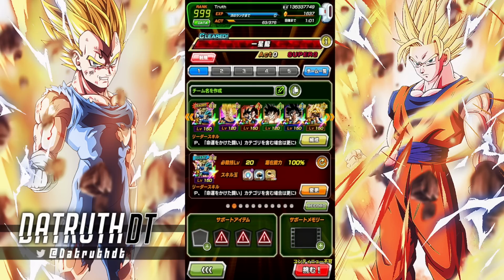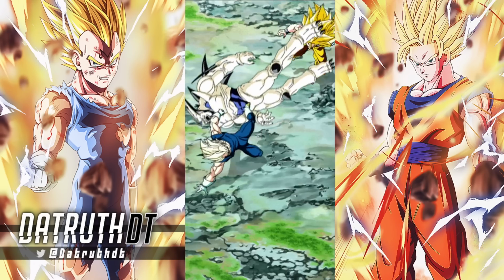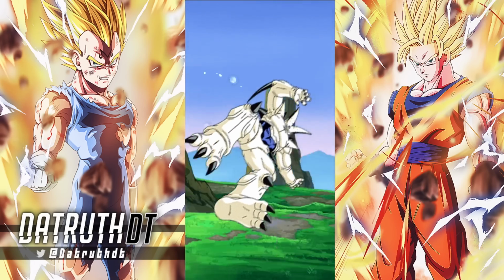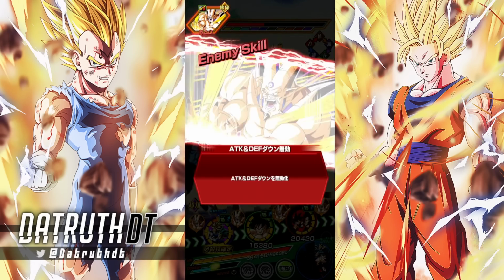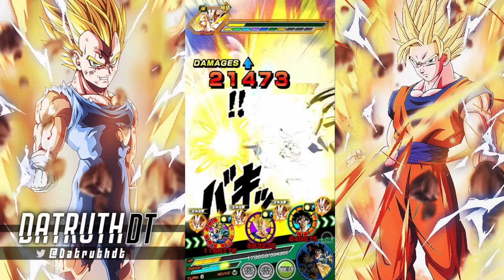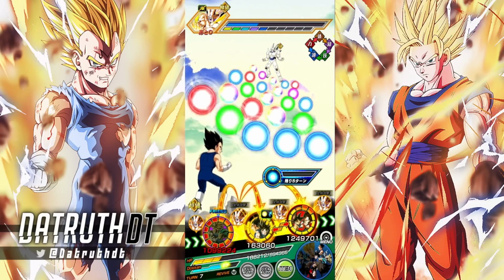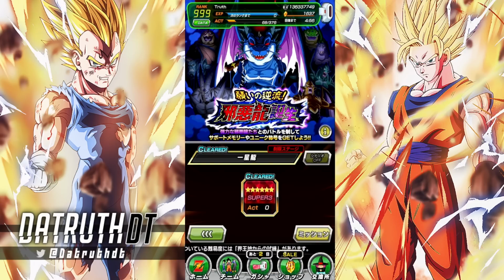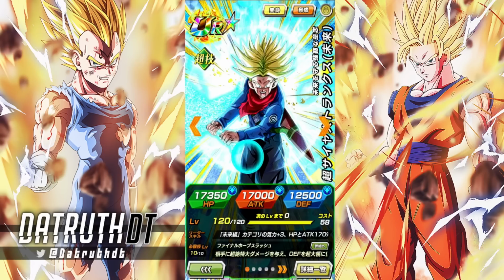INT MAJIN VEGETA VS. SYN SHENRON! BIRTH OF THE SHADOW DRAGONS! (DBZ: Dokkan Battle)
Video Title: INT MAJIN VEGETA VS. SYN SHENRON! BIRTH OF THE SHADOW DRAGONS! (DBZ: Dokkan Battle)